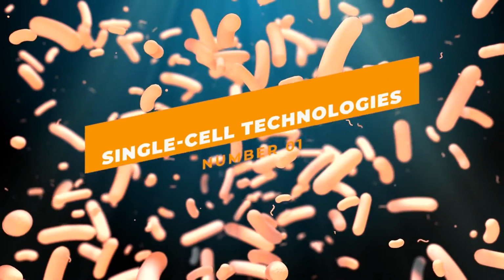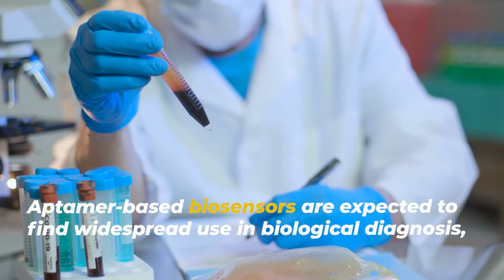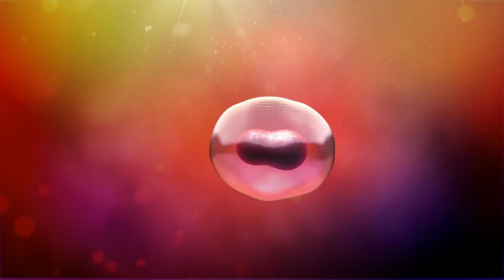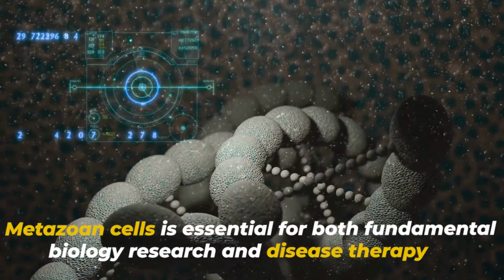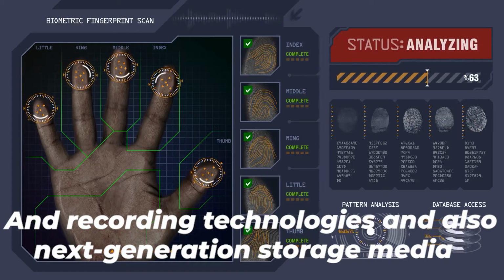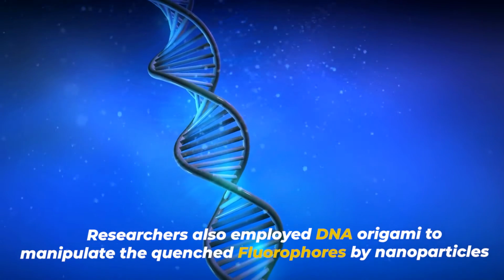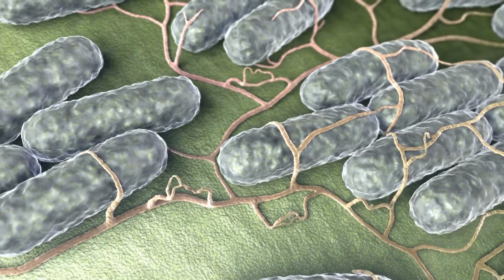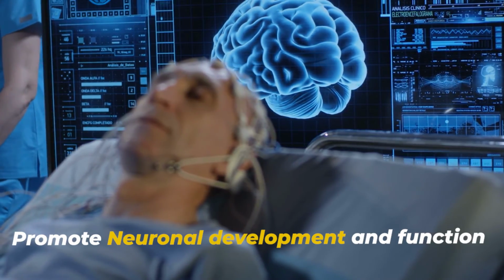Best 10 Futuristic Bio Techs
Futuristic Bio-Techs

During the past few years, there have been some truly amazing medical technology developments. Well, modern biotech has become a burgeoning worldwide industry. Hi guys!

Number 1. Single-Cell Technologies
Single-cell sequencing technology may be used to identify single cells' genomes, transcriptomes, and other multi-omics. They may demonstrate the variations and evolutionary connections of diverse cells as well as their uses in cancer, neurology, reproduction, microbiology, immunology, the entire digestive system, and so on. This overview emphasizes the critical significance that single-cell approaches play in various fields.

Number 2. Aptamer Biosensors
When compared to typical antibodies, aptamers have several benefits as biosensing recognition components. These are tiny, chemically stable, and inexpensive. More importantly, aptamers offer exceptional convenience and flexibility in structure construction.Aptamer-based biosensors are expected to find widespread use in biological diagnosis, environmental control, and national security. Biosensors are made up of enzymes, antibodies, or microorganisms that allow a readout of the detected molecule.

Number 3. Stem Cell
Undifferentiated, or "blank," cells make up all of the cells in the human body. This indicates they have the potential to grow into cells that perform a variety of activities in various places of the body. Cells can only perform one function in a certain organ.

Number 4. CRISPR
This CRISPR gene-editing technology, which was first demonstrated in 2012, has significantly changed the way that humans change our genomes. It's also been developed to accomplish great things like switching genes on and off without changing their code. Many of the living organisms in our crops, parks, and houses may have been transformed using CRISPR in the not too distant future. Technology has the potential to revolutionize medicine, allowing us to cure and prevent a wide range of problems.

Number 5. Directed Evolution
The identification and development of biomolecules that dependably work in metazoan cells is essential for both fundamental biology research and disease therapy. There are many platforms for learning about the direct development of several biomolecules of interest to human beings. These platforms are based on a custom-designed viral variant that lacks many genes, including the necessary DNA polymerase and protease genes.

Number 6. DNA Hard Drives
Our DNA is thousands of times more effective at storing information than present alternatives, which are expensive and consume enormous amounts of power and space. In reality, we could be doing away with hard disks and keeping all of the world's digital information in a few hundred pounds of DNA.

Number 7. DNA Origami
One of the most significant uses of DNA origami has been in the science of molecular robots. Researchers created complex nanorobots out of DNA origami frameworks mixed with other nano-engineered goods such as carbon nanotubes, nanoparticles, and other quantum dots. These nanotechnologies can move and even transport silver, gold, or other nanoparticles along predefined routes.

Number 8. Artificial Intelligence In Medicine
AI in medicine may be divided into two categories. Both physical and digitalThe digital component includes technologies such as EHR systems and machine-learning treatment decision support.

Number 9. Microbiome-Based Innovations
Microbiome-based innovations are critical for realizing a genuinely sustainable bio-economy since they provide a plethora of bioactive chemicals and activities that are useful for the production of food, environmental and health, and also waste disposal.

Number 10. Cell Therapies
Chronic disease therapy sometimes requires frequent medication and therapies, but consider if there was a method for pharmaceuticals to be given where they needed to be, when they needed to be, automatically. This is where scientists are working to create drug-delivery cell treatments.